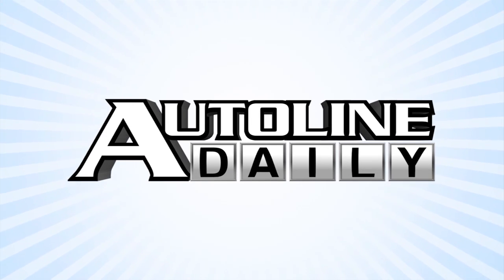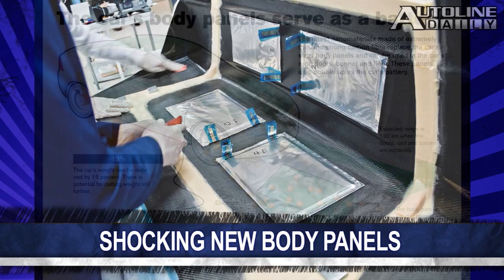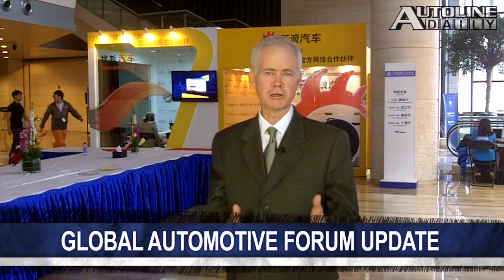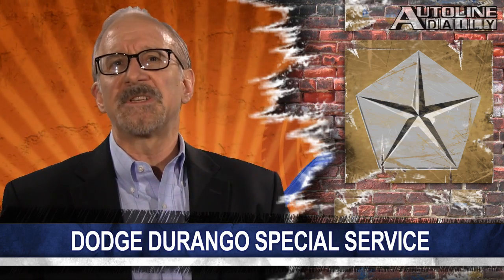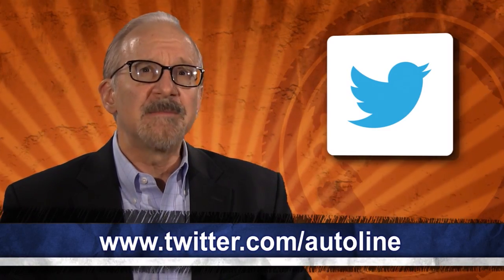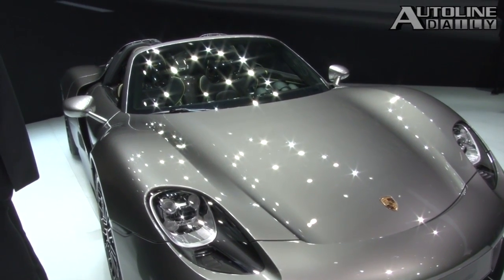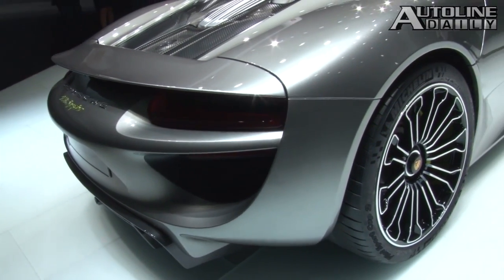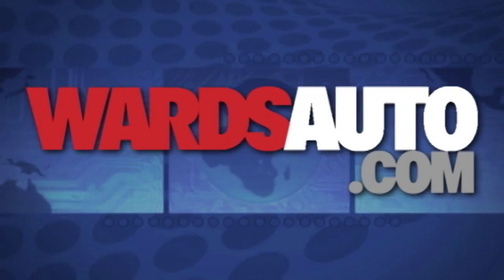Body Panel Batteries? - Autoline Daily 1239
Volvo is involved in a project that's developed body panels that are made up of structural supercapacitors integrated within a nanomaterial, in an effort to reduce battery weight and space for EVs. Nissan unveiled an updated version of its electric DeltaWing racecar. Dodge revealed the Durango Special Service edition which will be available for Police and Fire departments as well as fleet customers. All that and more, plus a preview of Autoline This Week from the floor of the Frankfurt auto show.